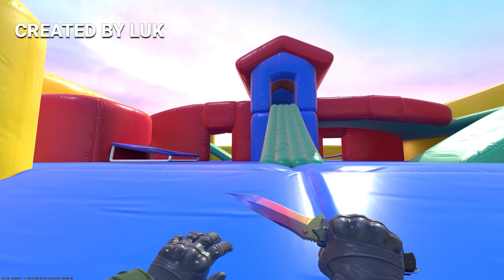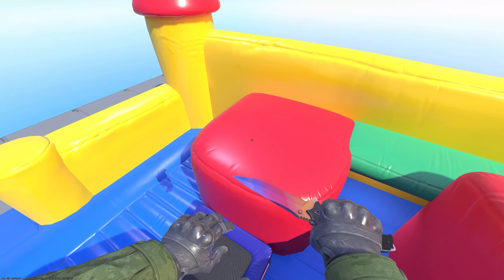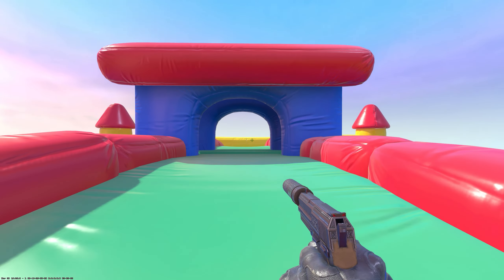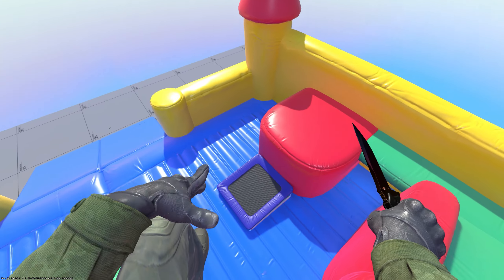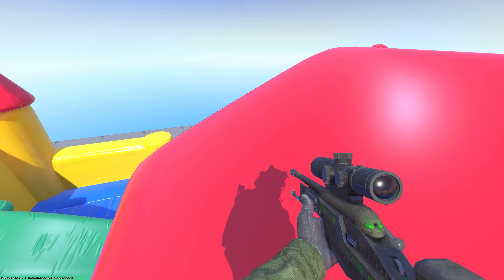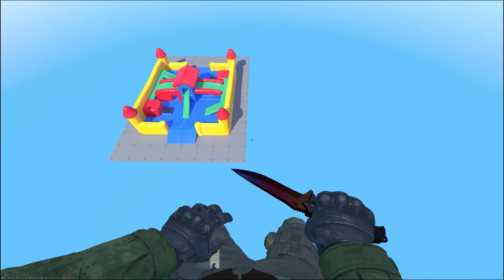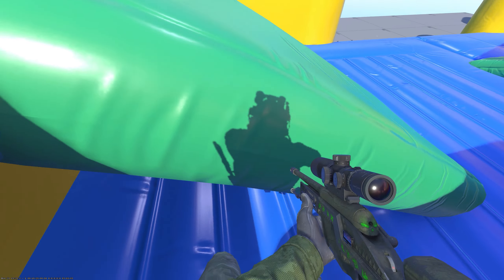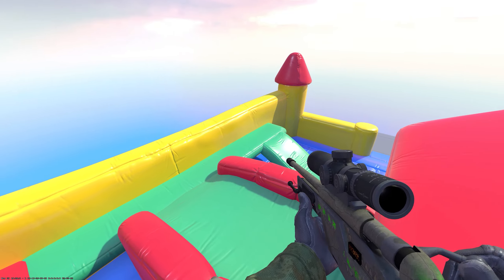Finally A Fun CS2 Map!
Going over the new workshop map fun_bounce!

Do you agree it fits this mode or just regular fun 1v1?